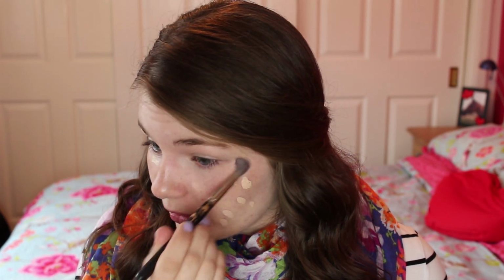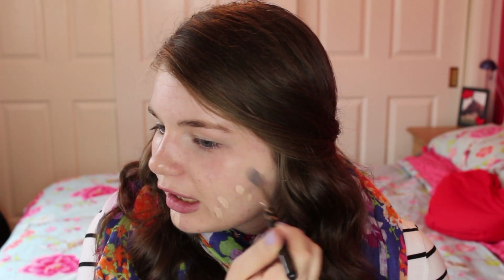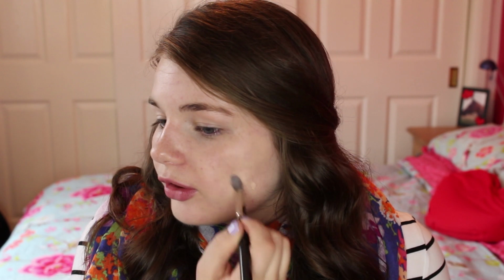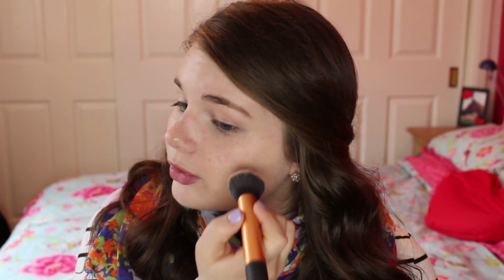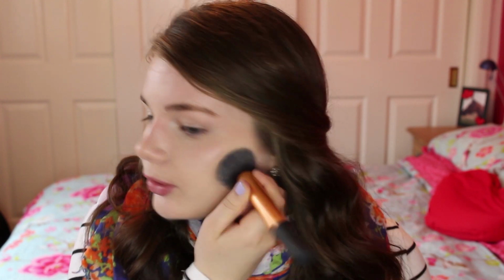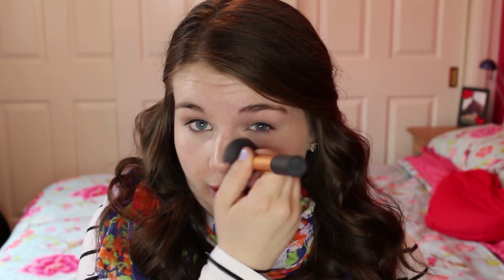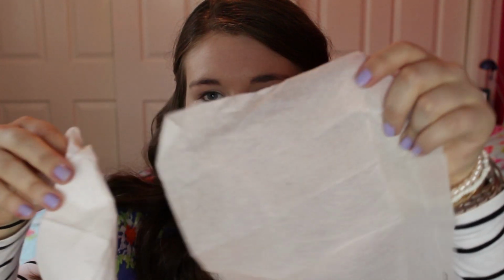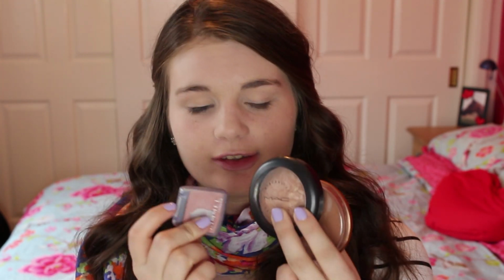How to Make Your Makeup Last All Day and Stay Flawless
Getting your makeup to last all day can be a real problem, especially if you have oily skin.  Hopefully this video will help to keep it perfect all day long.

Collection 2000 Lasting Perfection Concealer in Fair
Revlon Colorstay Foundation in 110 Ivory
Real Techniques Buffing Brush
17 Stay Matt Translucent Powder
Rimmel Natural Bronzer in
Rimmel Blusher in Santa Rose
Collection 2000 Illuminating Concealer
Mac Mineralize Skin Finish in Soft and Gentle

Thank you to everyone who watches, comments, likes and subscribes!

Love Jenny :) xxx